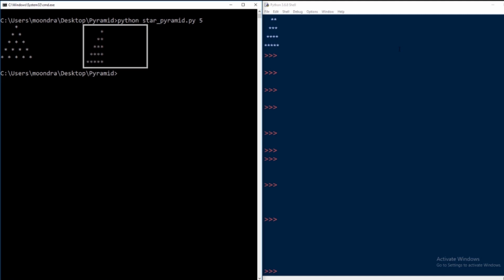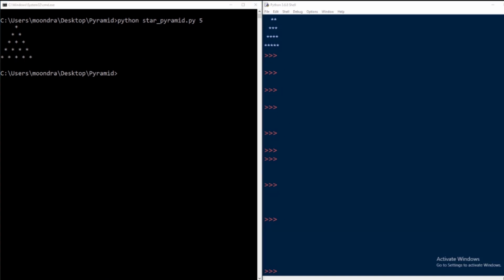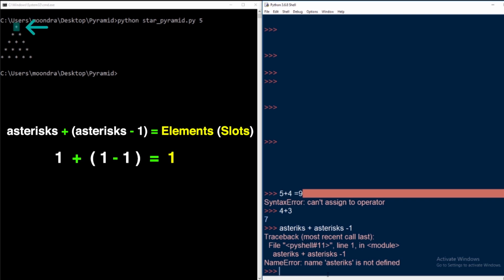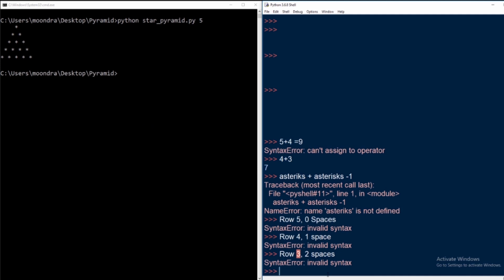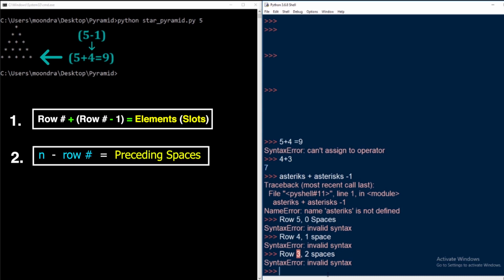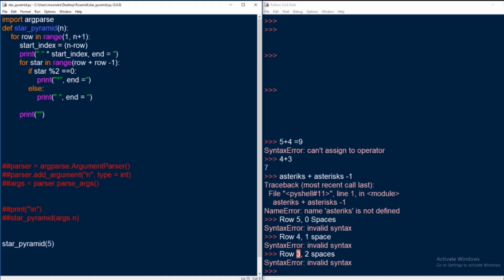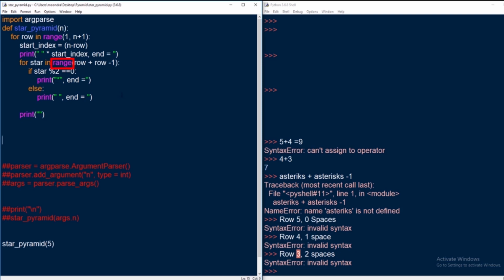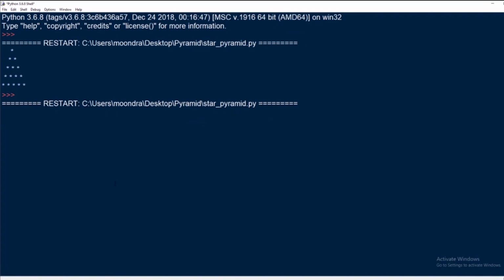Python Exercises (beginner): Triangle Pattern programs in Python #3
Python exercises beginner level. Regular Triangle pattern

In this Python exercises playlist, we will tackle another python pattern programs.

We will print out python patterns (print patterns in python) also known as star triangle patterns or
python pyramid pattern printing.
These are Python exercises for beginners (Python practice examples).

The first three videos are Python star patterns of triangles / pyramids
using python print statements;

Other names include:

Python pattern printing, python star patterns, or python pattern tutorials, or python patterns.